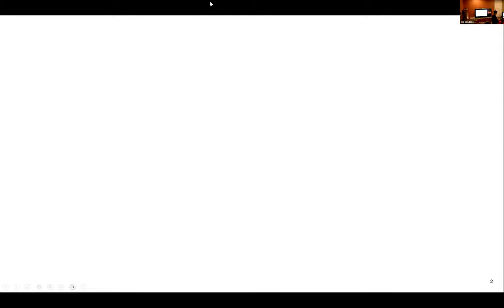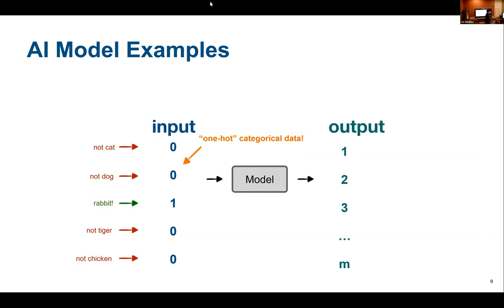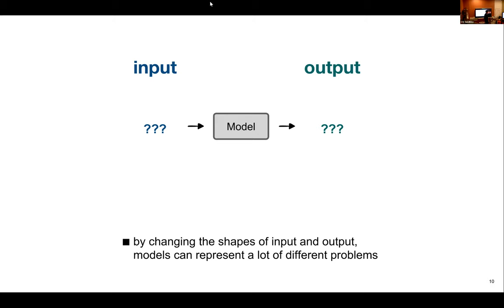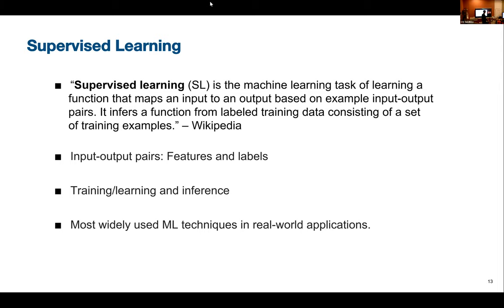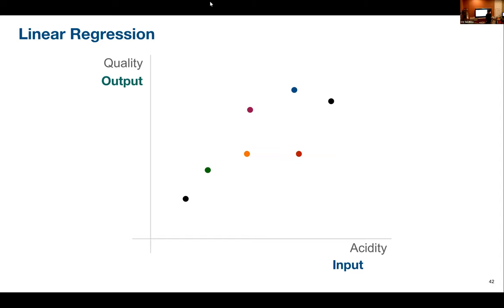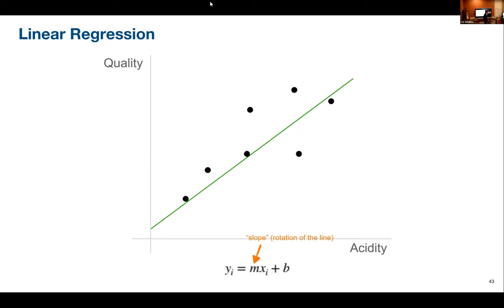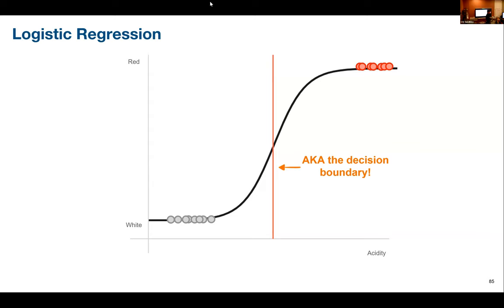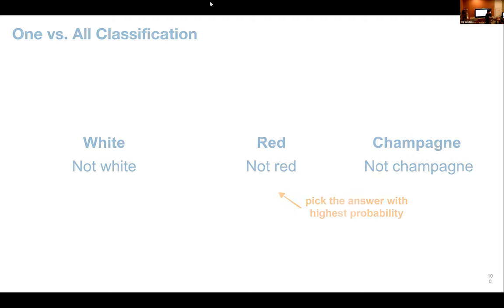AI Bridge Workshop 2023 - Lecture 1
Lecture 1 covers the basics of linear regression, polynomial regression, and logistic-regression classification.